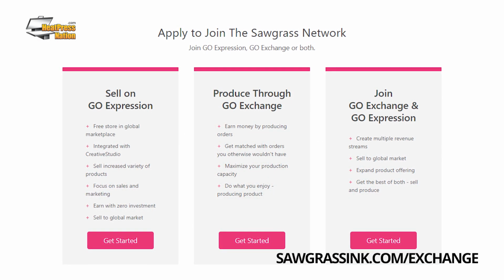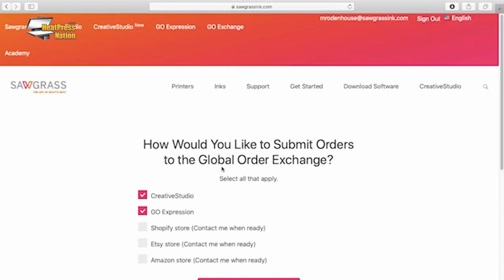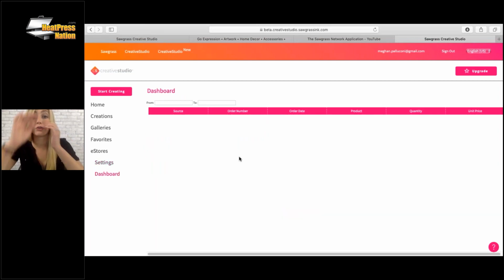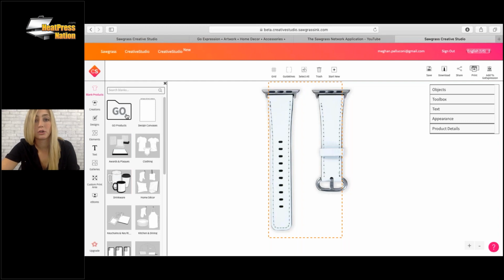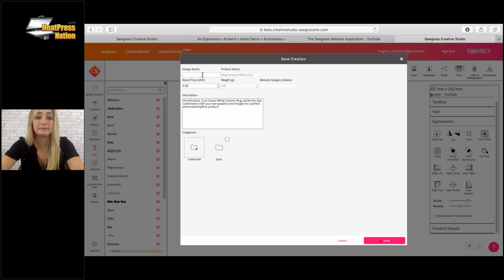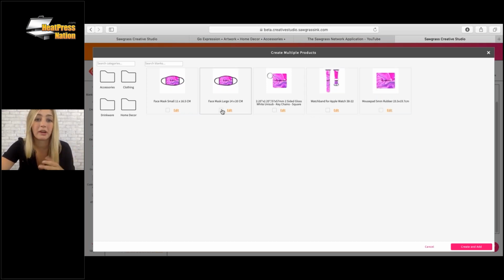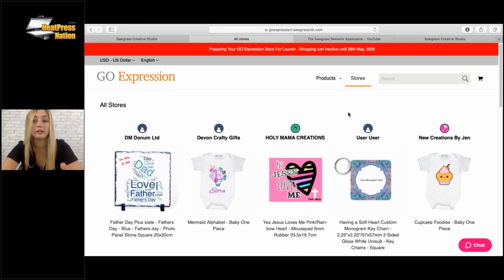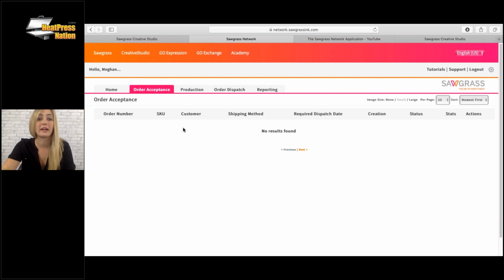GO Make Money With Sawgrass! - MyExpert Live Training Webinar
The Sawgrass Network is ready to unite designers and producers together with the new GO Expression and GO Exchange services, but what exactly do they entail? Join Meghan from Sawgrass Technologies as she dives into how each one works, starting from applying to the Sawgrass Network and diving into how to start creating on GO Expression (carts unlock on June 15, 2020).